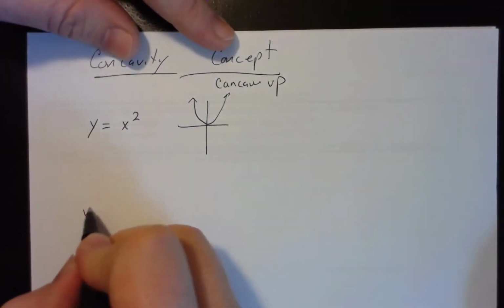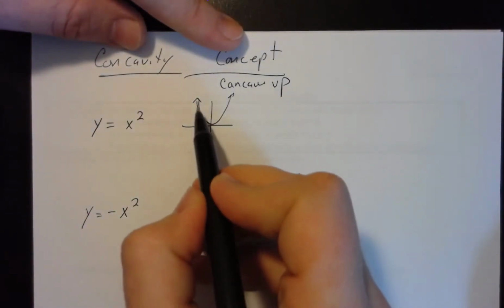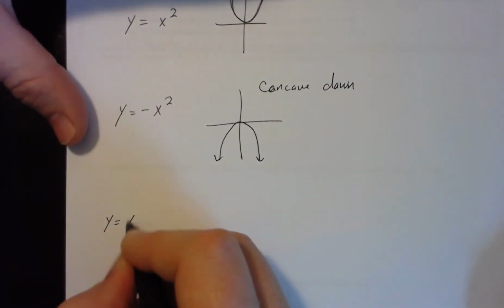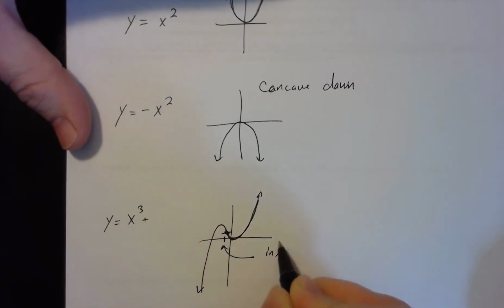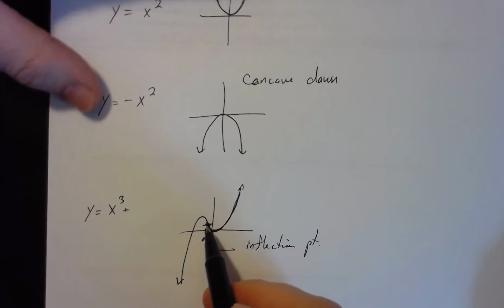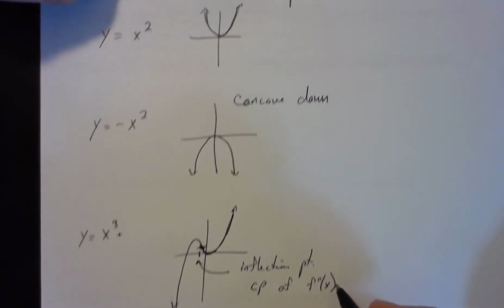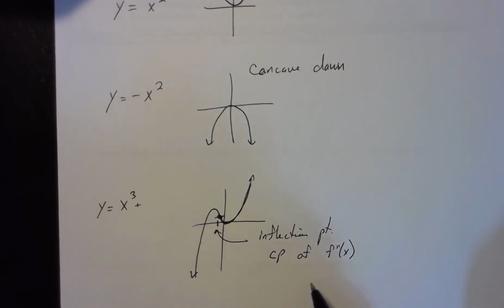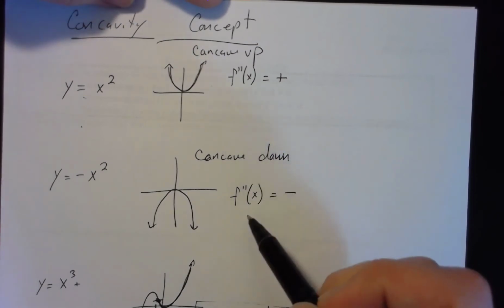34 MTH 263 Concavity Concept Video 1